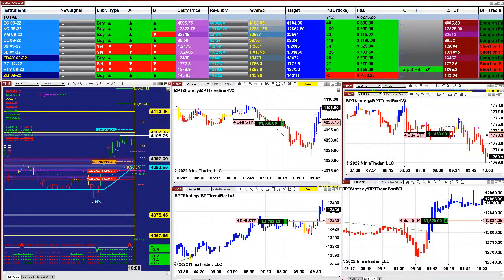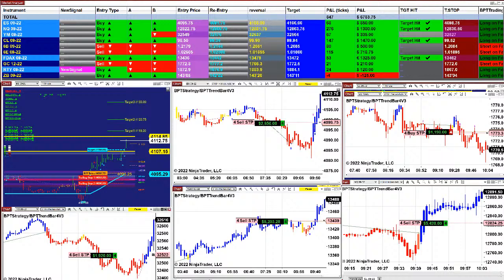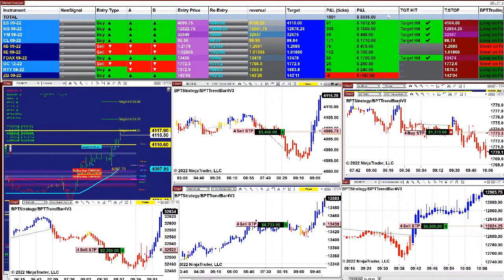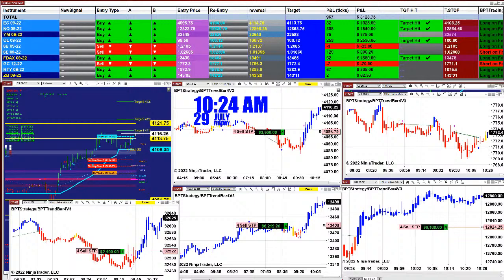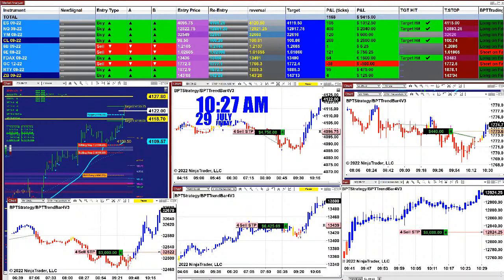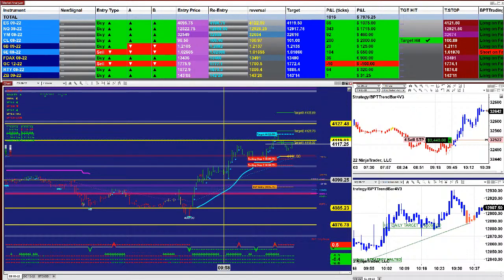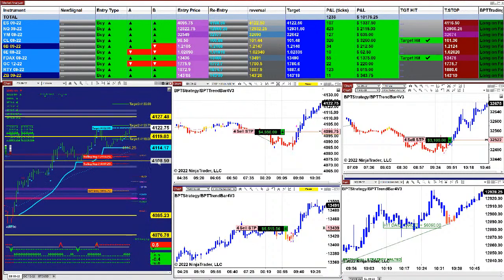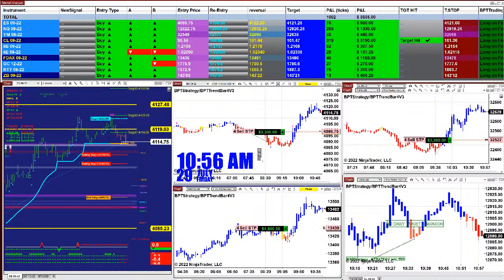automated trading | signal Strategies |12 trade pro | Crude Oil, Bonds, E-Mini S&P, 12 pro 276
Automated Trading, Ninja Trader, E-mini S&P 500 Futures

Risk Disclosure

12 Trade Pro